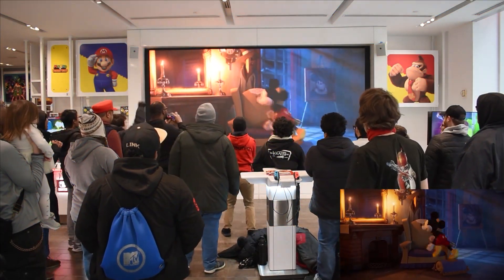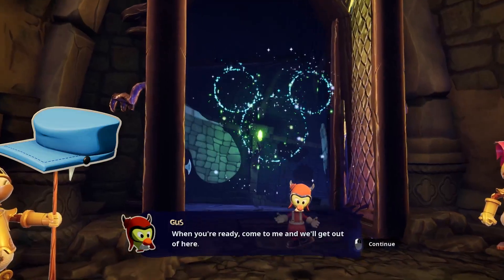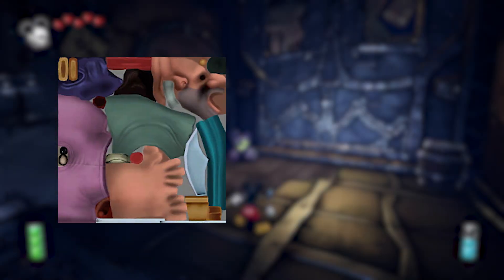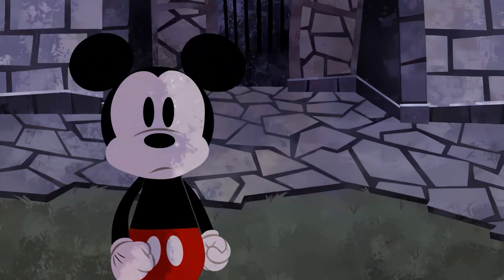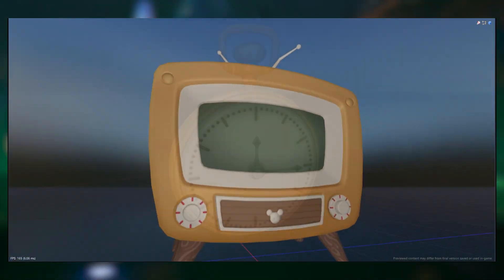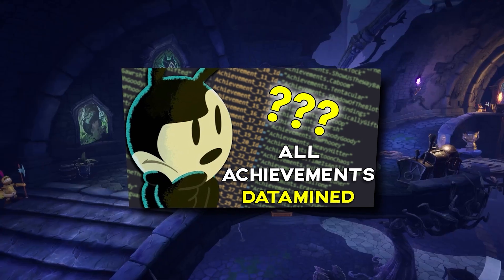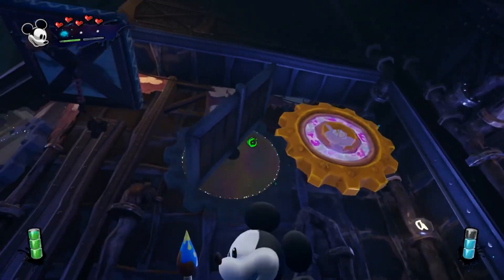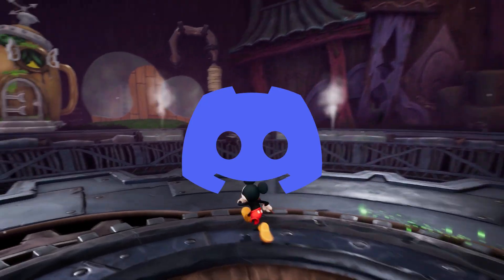Datamining Discoveries in the Epic Mickey Rebrushed DEMO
As a game design student, one of the most fascinating things about video games is how they work under the hood. Thankfully, dataminers have made dozens of discoveries and have dug up tons of cool stuff for us to look at. Explore the files of the Epic Mickey Rebrushed demo and check out the most epic datamining discoveries!

comiccon.wav - POSTAL: Brain Damaged
Fluffy Friends Festival o' Fun - POSTAL: Brain Damaged
More Music by Karl Casey @ White Bat Audio